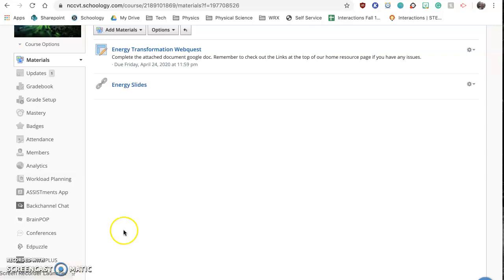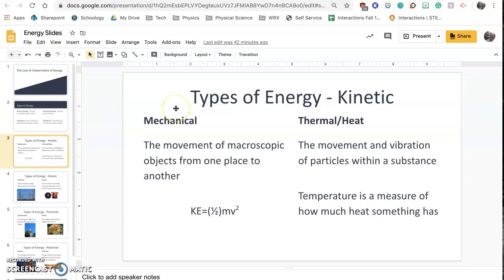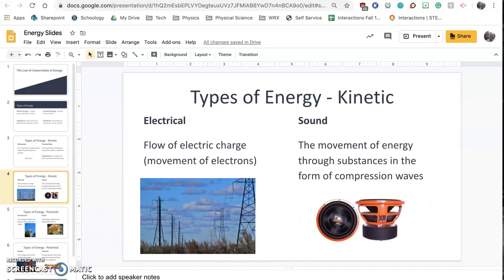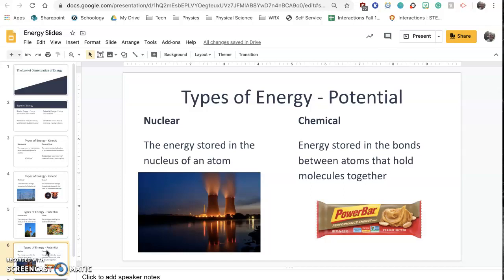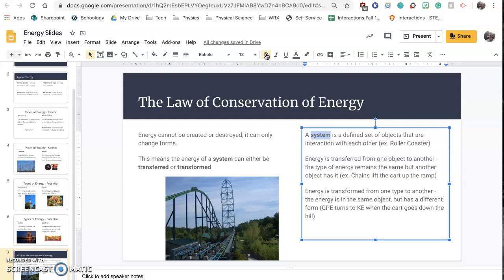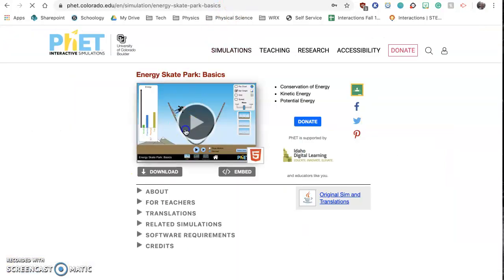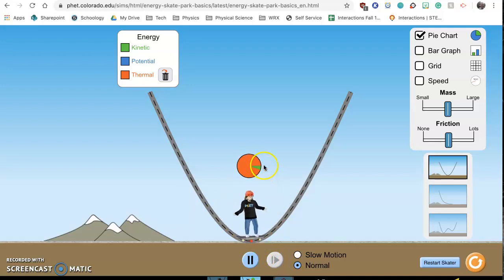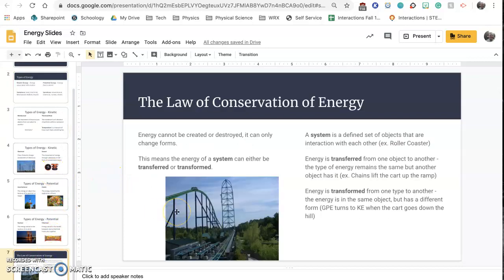Conservation of Energy